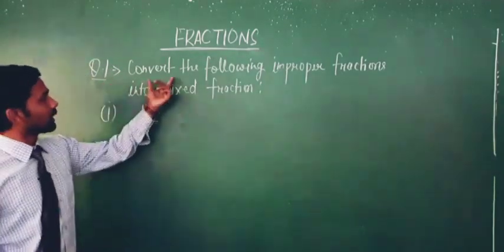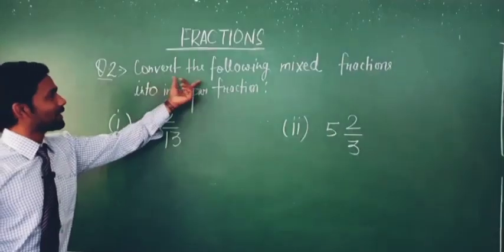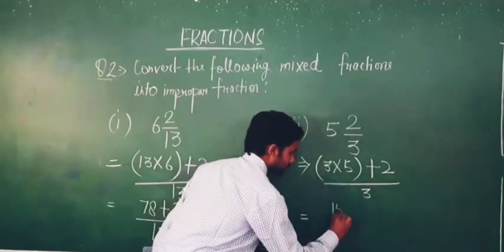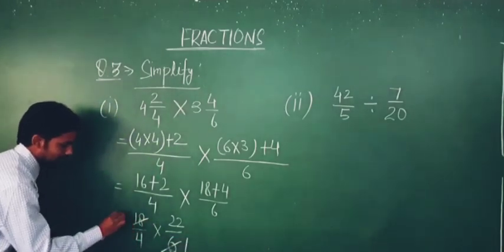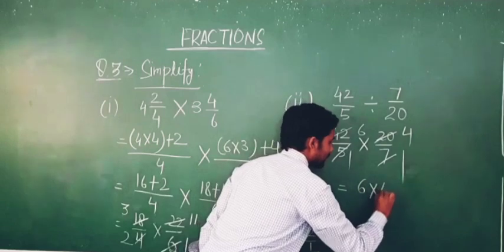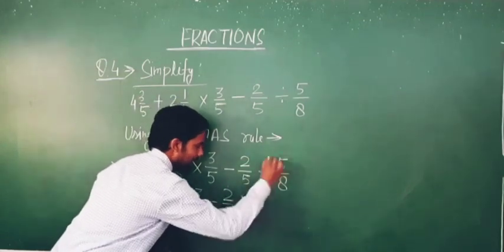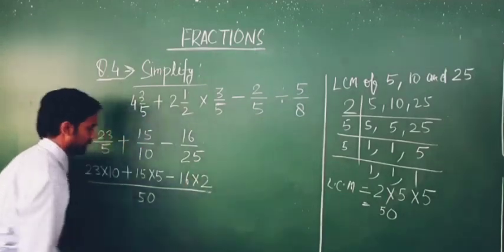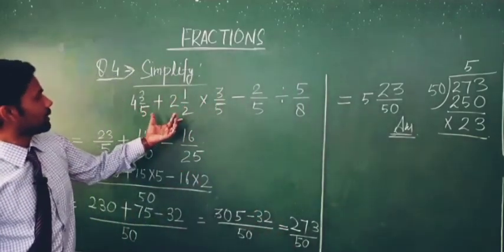CLASS 6 AND 7 MATHS (FRACTIONS_2) BY AMIT CHAURASIA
In this video, students will able to understand how to simplify the fractions using BODMAS. Mr. Amit explained all the topics related to it in a very easy manner.